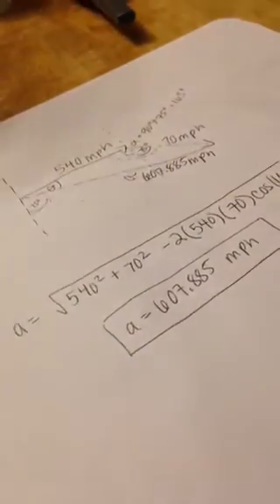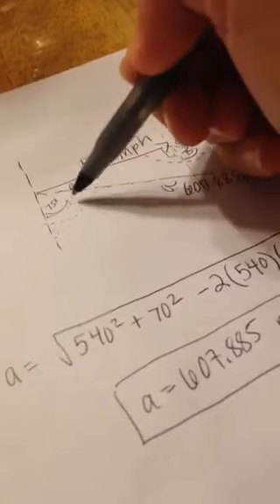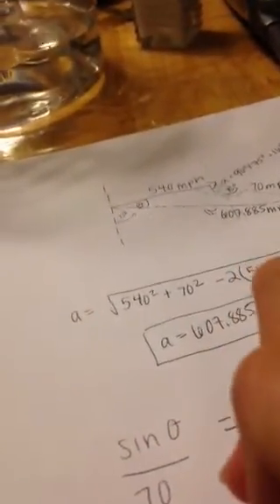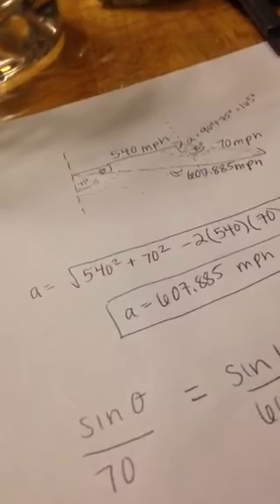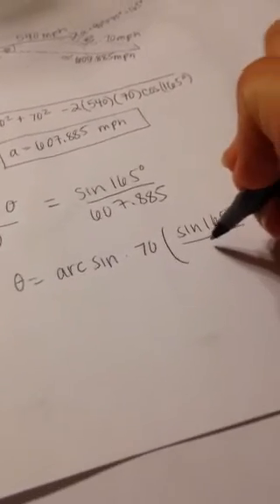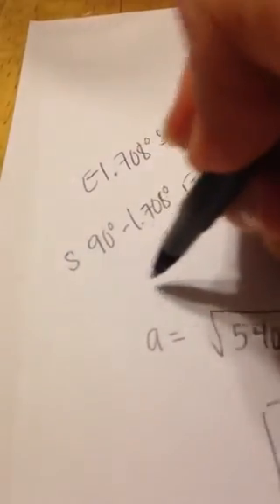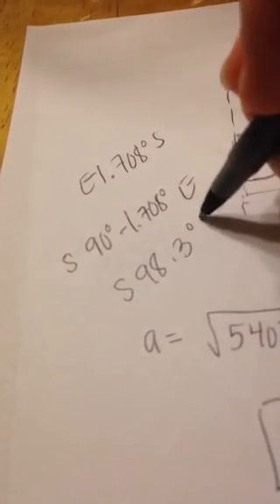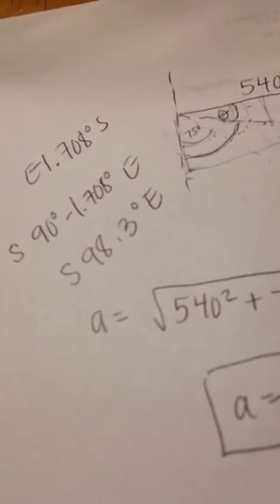Practice quiz pre calc number 6